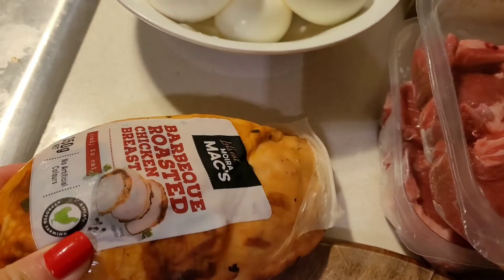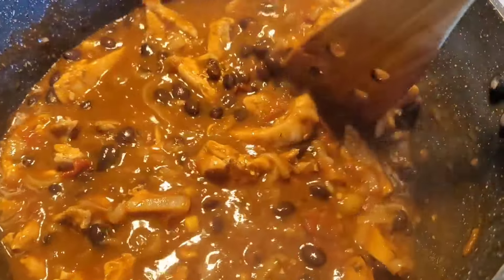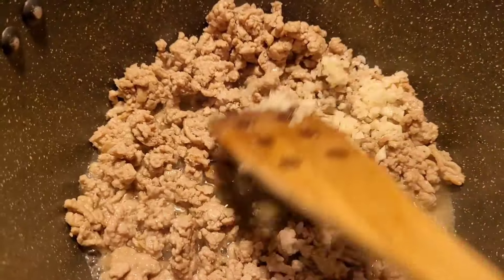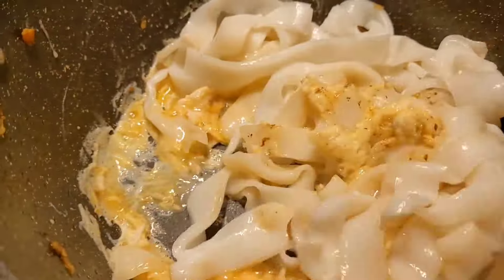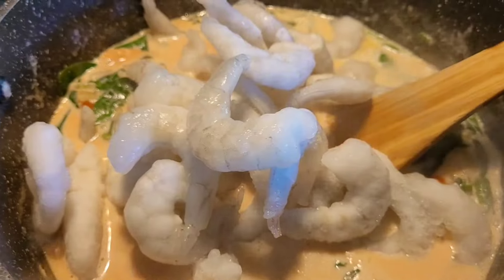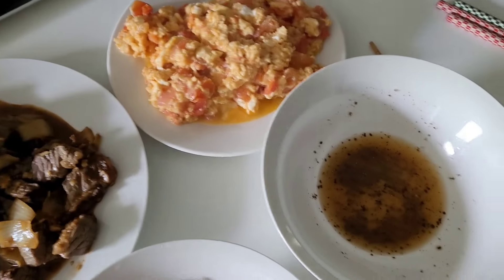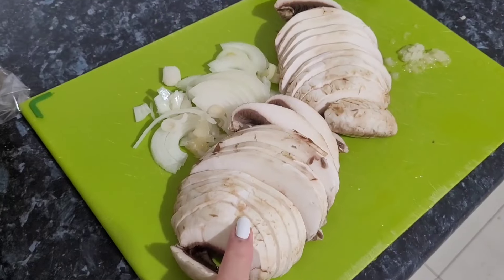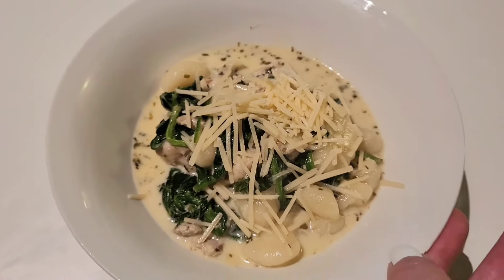Dinner Ideas For Lazy Home Cooks / What's For Dinner? PART 1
This video is about cooking simple delicious dinners that everyone can make.